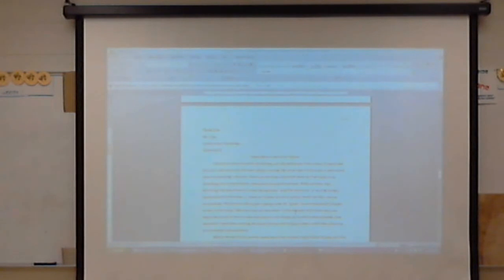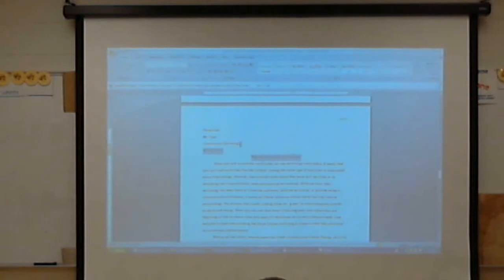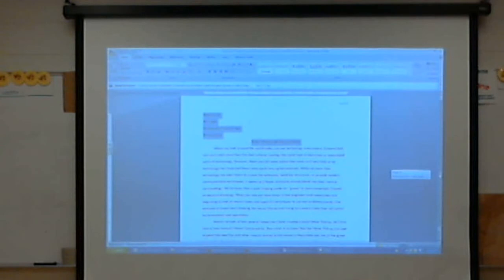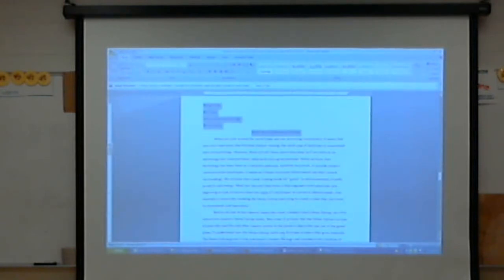51_Woods_1_Research_Article_Paragraph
At this point in your research article you should be begin writing either your intro paragraph or your first body paragraph. All I'm looking for is that you have a paragraph turned in each week and that you have information written in your own words. That means that you didn't just copy and past sentences. There paragraphs do not need to be a certain length. However, when you compile them all together the paper should be a FULL two pages; not just one page and then it spills onto the second.
Format for the paper is MLA, Times New Roman, 12 point, and 1.5 spacing.